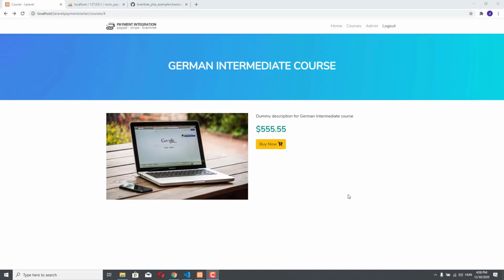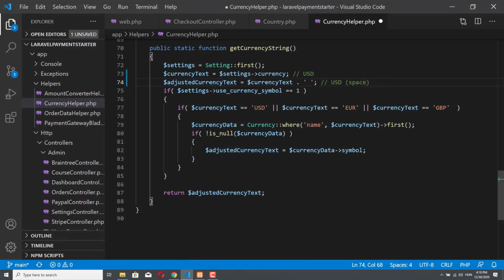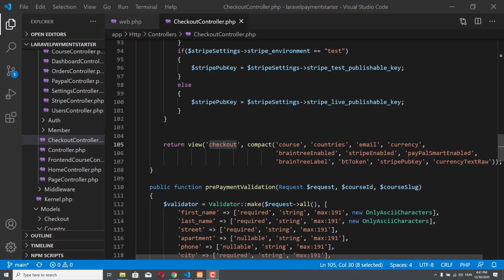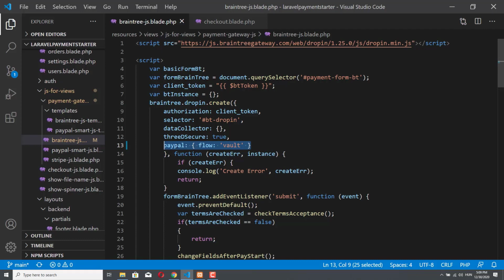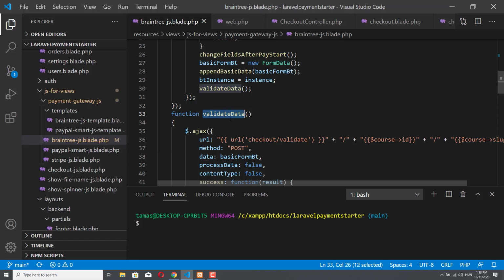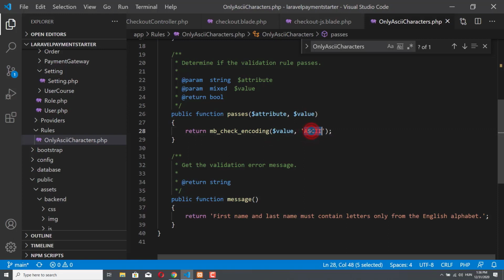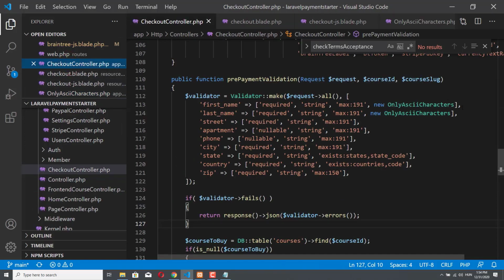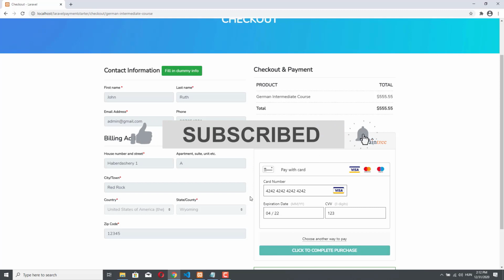Checkout with Braintree & Prepayment validation | Part 7 | Laravel Payment Gateway Integration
In this video we are going to take a look at the checkout controller, the Javascript code for creating the Braintree drop-in UI and we'll go over the pre-payment validation.

📌 Timestamps

Checkout controller index method overview: 00:00:00
Braintree sections in checkout blade: 00:14:45
Javascript for creating the drop in UI: 00:17:57
Pre-payment validation: 00:28:52